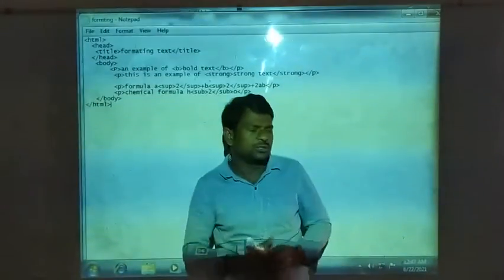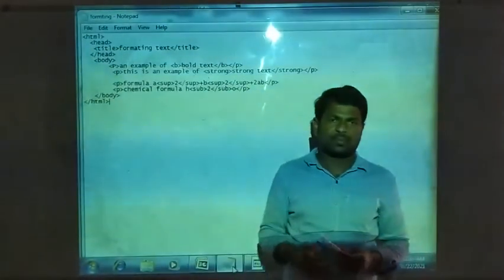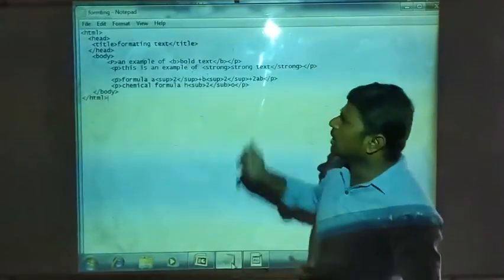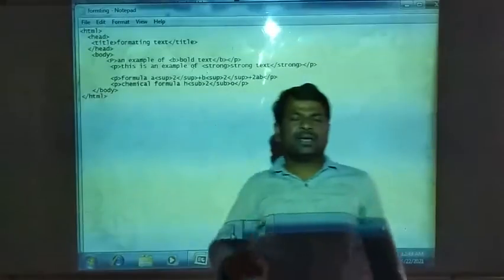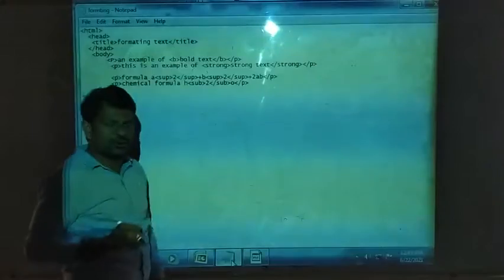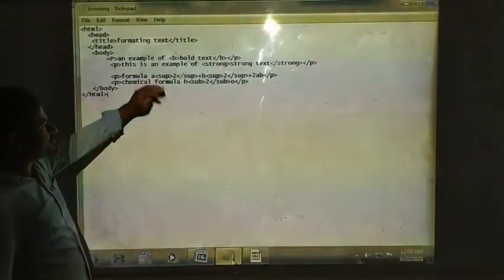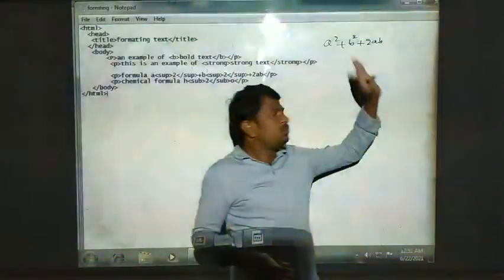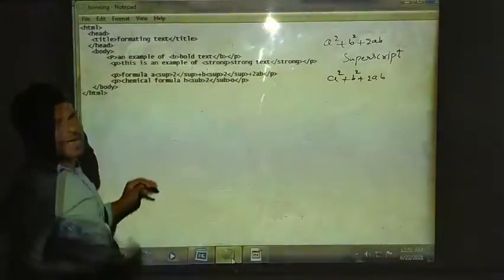formatting in html